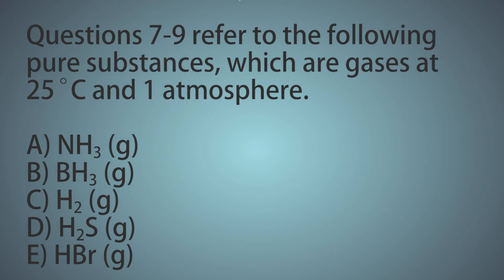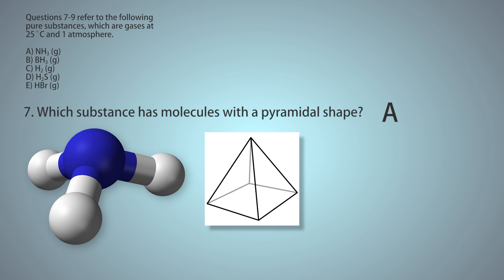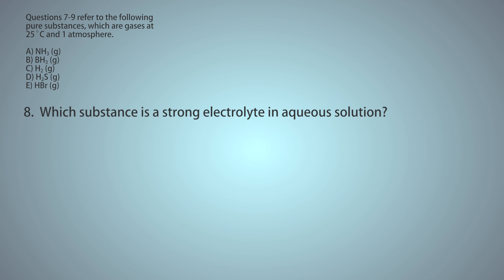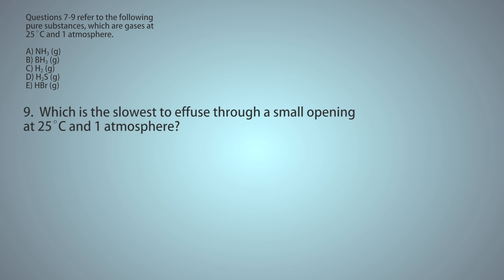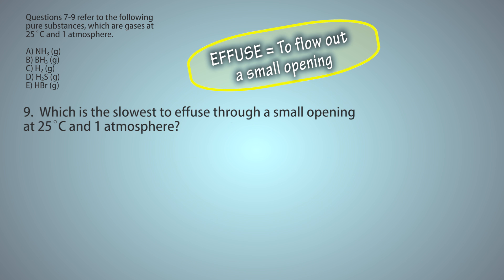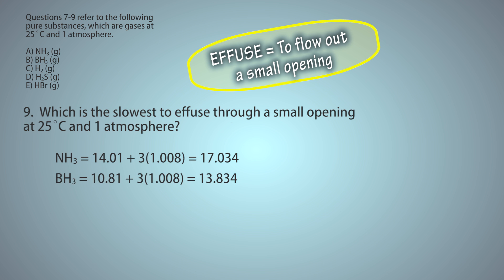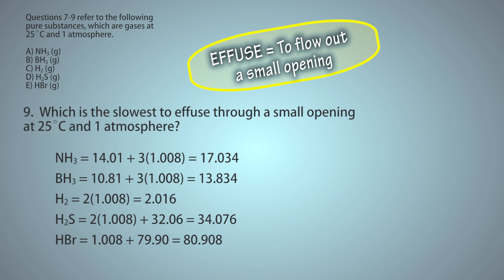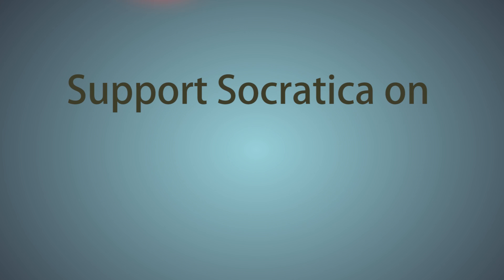Chemistry Test Prep: 2008 AP Chemistry Questions 7-9 Answers & Explanations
2008 Chemistry AP Released Exam
Multiple Choice Questions 7-9 Answers and Explanations

This is a review of multiple choice questions 7-9 from the Chemistry AP Exam most recently released to the public.  We interpret each question, explain the correct answer, and discuss why you might be tempted by some of the other answer options. Note that this is not the entire test but a small sample.

Questions 7-9 involve understanding the differences between 5 gases.  They differ in their molecular weights, their geometries, and in their electrolytic behavior.  In this video, you will use a periodic table to calculate molecular weights. Special vocabulary used includes "effuse" (effusion) and VSEPR theory.

You can jump to each question here:
0:10  Question 7
1:08  Question 8
1:31  Question 9

When it comes time to prepare for an AP exam, the SAT, or for any big final, it's a good idea to practice with multiple choice questions.  Make sure you follow up on the questions you miss!  Look up any words you don't recognize, and make flash cards to make sure you know all the vocabulary.

Our Periodic Table app is FREE in the Google Play store!

We recommend the following books:

13th edition
14th edition

McGraw/Hill Chemistry by Chang & Goldsby

Uncle Tungsten: Memories of a Chemical Boyhood by Oliver Sacks

Napoleon's Buttons: How 17 Molecules Changed History

Products in this video:
Cracking the AP Chemistry Exam, 2017 Edition: Proven Techniques to Help You Score a 5 (College Test Preparation)

About our instructor:
Kimberly Hatch Harrison received degrees in Biology and English Literature from Caltech before working in pharmaceuticals research, developing drugs for autoimmune disorders. She then continued her studies in Molecular Biology (focusing on Immunology and Neurobiology) at Princeton University, where she began teaching as a graduate student. Her success in teaching convinced her to leave the glamorous world of biology research and turn to teaching full-time. Kimberly taught AP Biology and Chemistry at an exclusive prep school for eight years. She is now the head writer and producer of Socratica Studios.